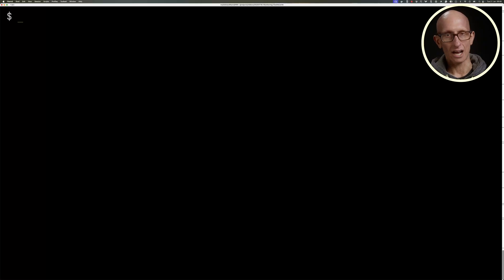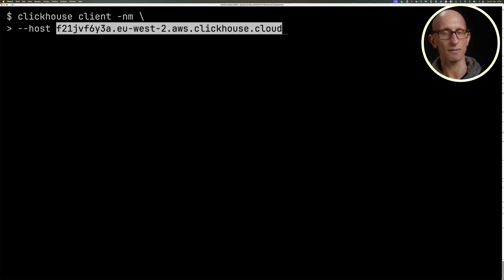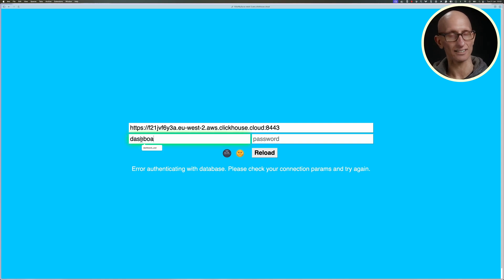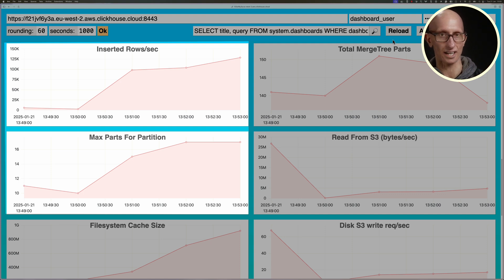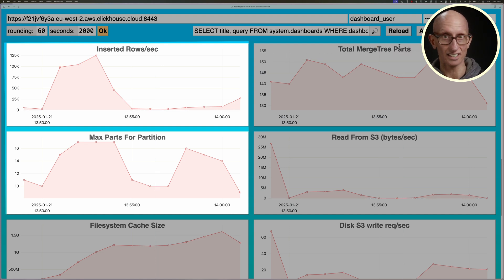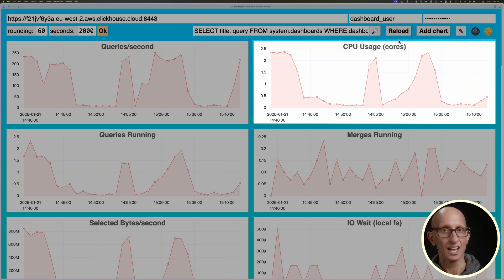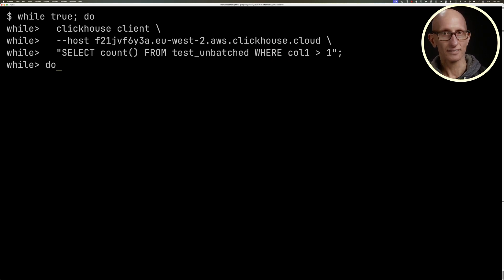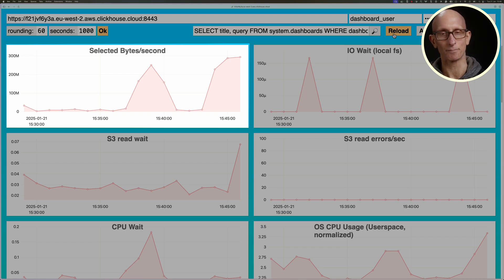The ClickHouse monitoring dashboard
Learn how to diagnose three common ClickHouse issues using the built-in monitoring dashboard. This tutorial covers how to detect small batch sizes, resource-intensive queries, and suboptimal primary key design using ClickHouse's advanced monitoring features.

You'll learn how to:
• Set up and access the monitoring dashboard
• Monitor batch insertions and part merging behavior
• Identify CPU-intensive query patterns
• Detect inefficient primary key designs through bytes-read metrics

Perfect for ClickHouse administrators and developers who want to improve their system monitoring skills. Includes practical examples using ClickHouse Cloud.